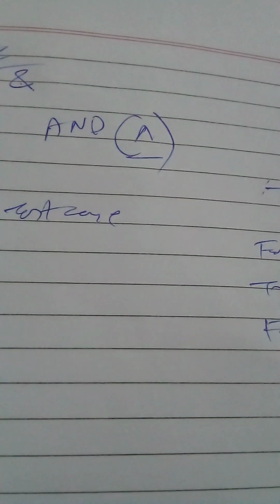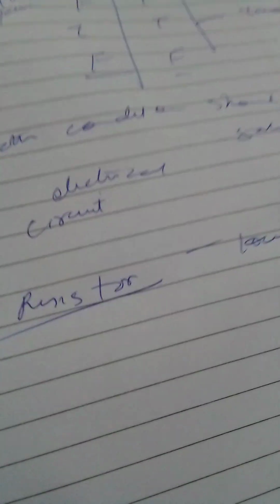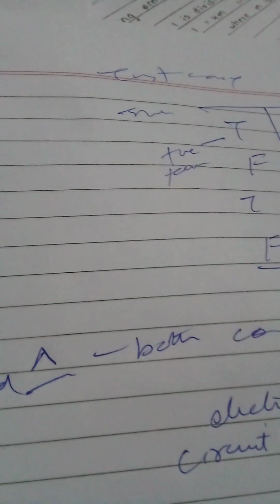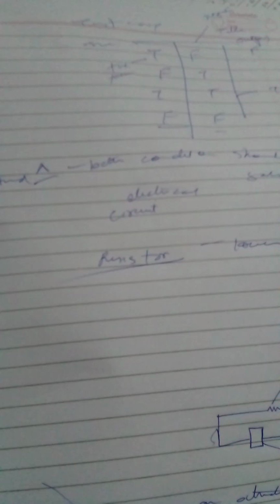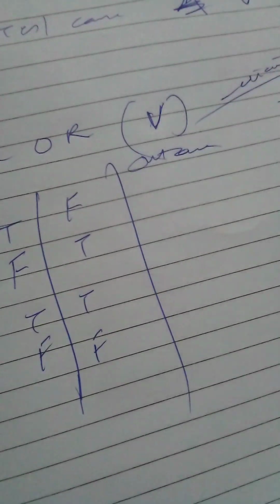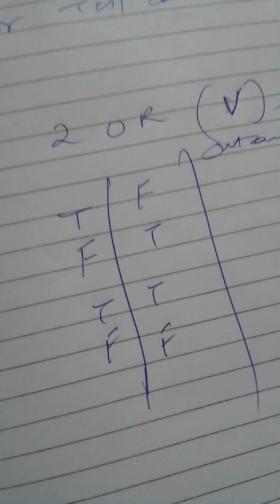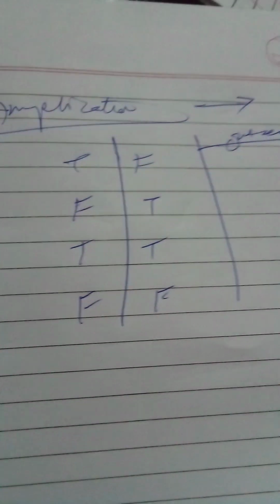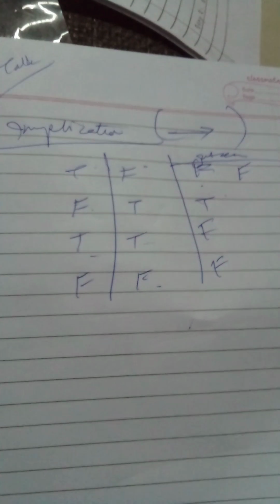discrete maths tuitions on 7th september by teacher jahnvi shah part1